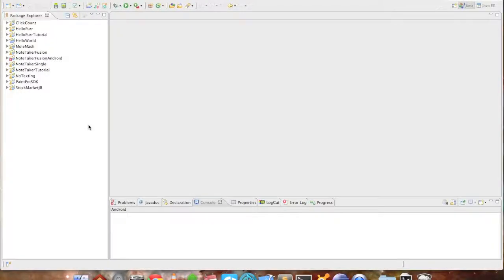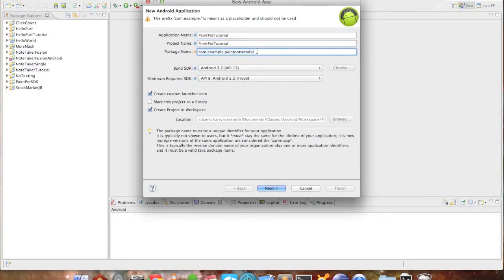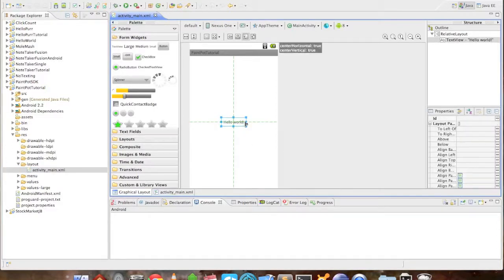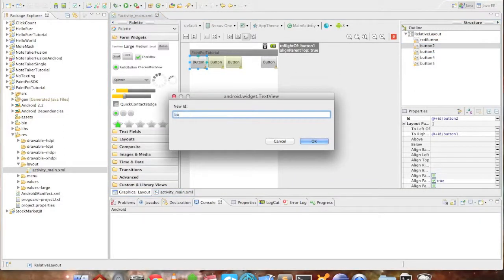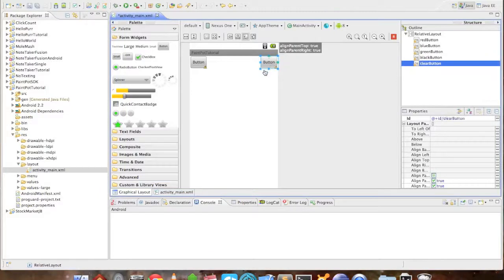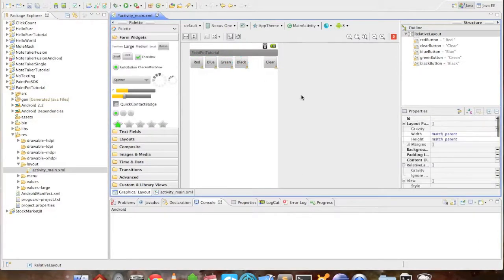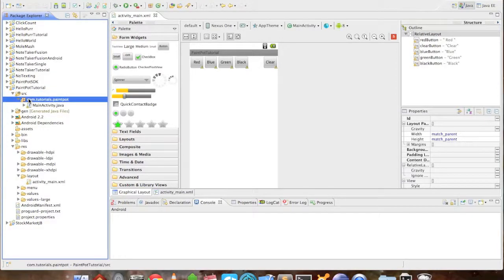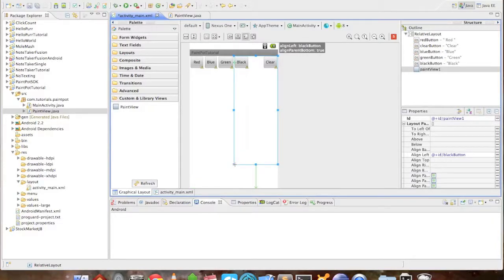"PaintPot" Android SDK Tutorial (Part 1)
Accompanies the tutorial on the CS 1 site.